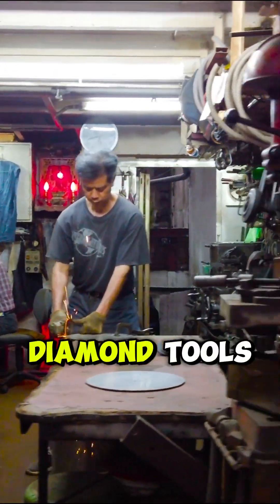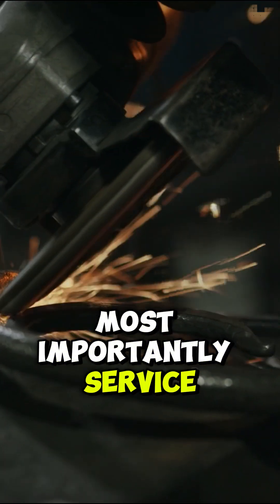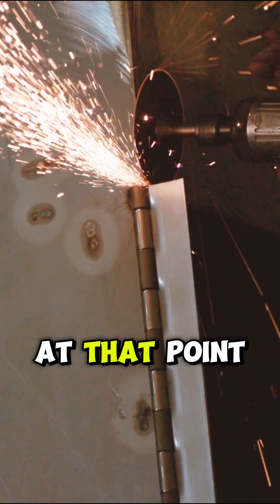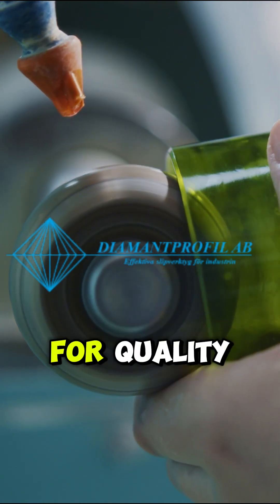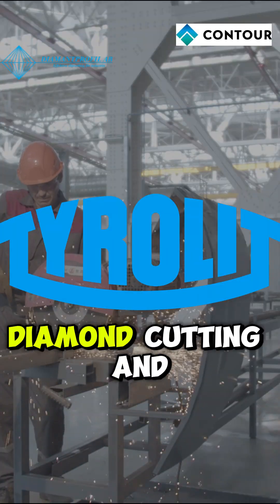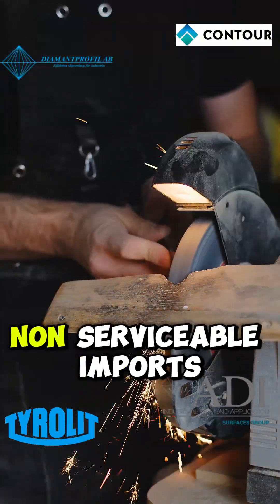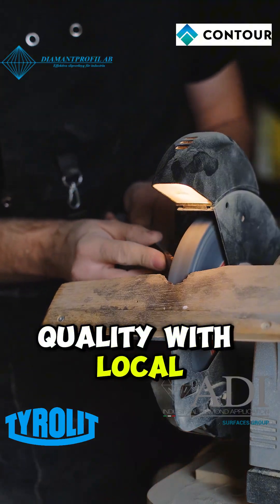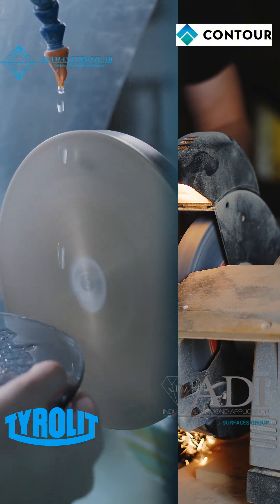European Refurbishable Diamond & CBN Tools for Metalworking, Stonecutting & Composite Cutting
Tired of wasting money on cheap, disposable diamond and CBN blades? In this video, we reveal how precision-engineered, refurbishable diamond and CBN tooling—manufactured and serviced across Europe—delivers unmatched performance and long-term savings for every discipline:

🔩 Metalworking
Discover electroplated and custom-manufactured diamond & CBN tools that offer pinpoint accuracy in metal cutting, plus professional resharpening, relapping, and recoating to extend tool life.

🪨 Stonecutting
See how bespoke diamond stone blades and CBN masonry cutters from Diamantprofil AB (Sweden) and Tyrolit (Germany) deliver cleaner cuts, faster throughput, and sustainable refurbishing programs.

🛠️ Composite Cutting
Explore diamond & CBN blades optimized for carbon fiber, FRP, and aerospace composites—with Contour Fine Tooling (Netherlands) and ADI S.p.A. (Italy) offering local repair, relapping, and recoating services.

Why settle for one-and-done imports? Choose European craftsmanship, tailored tooling, and cost-effective refurbishment that keeps your operation running job after job.